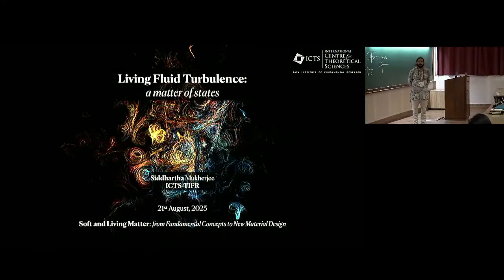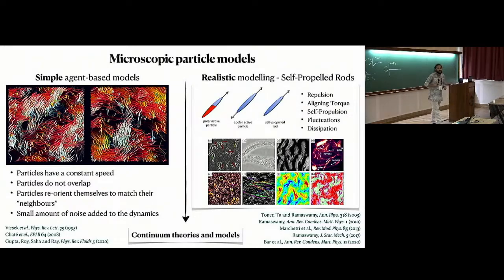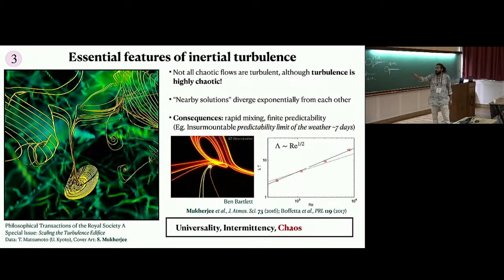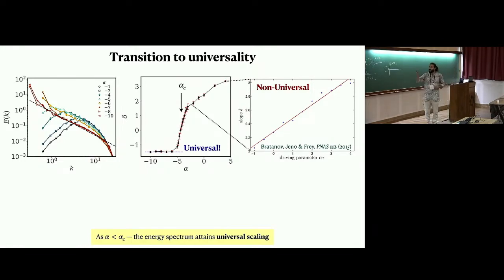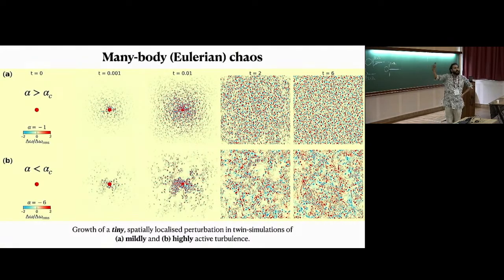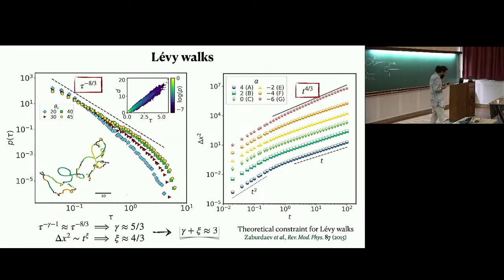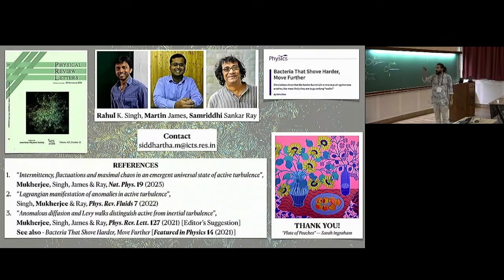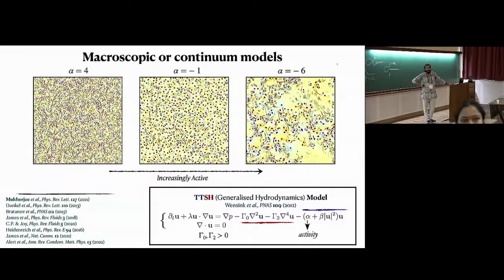Turbulence in Living Fluids: A Matter of States by Siddhartha Mukherjee